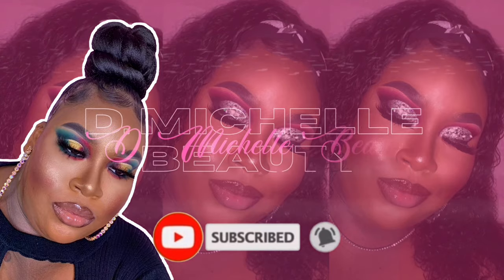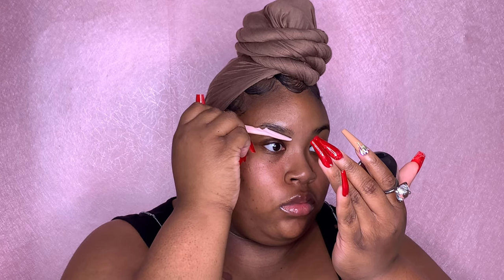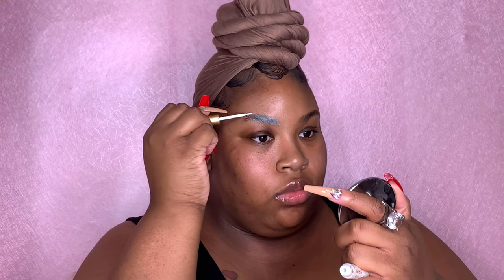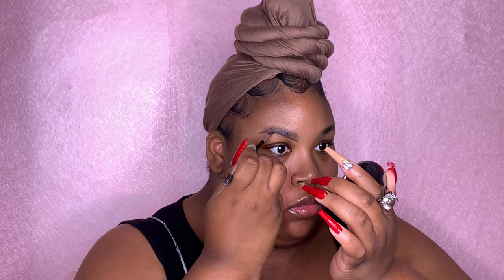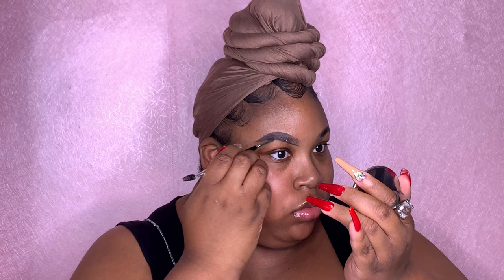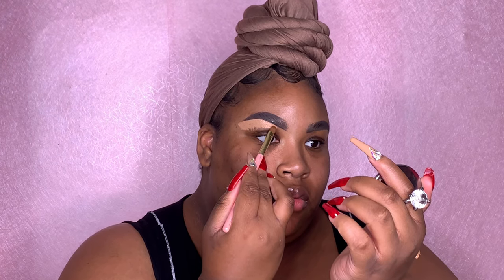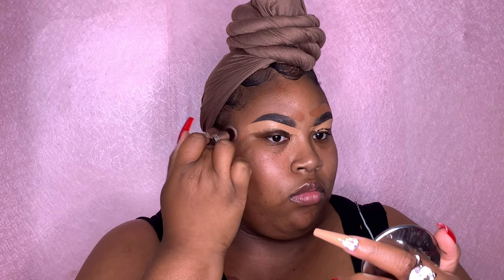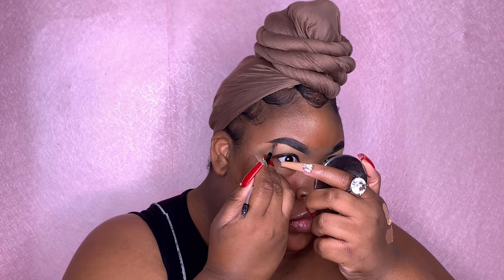UPDATED Eyebrow Routine| BEGINNER FRIENDLY | LONG LASTING| D. Michelle Beauty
Amazon Storefront
P R O D U C T S| Deandra Michelle

GLUE:
- kiss Aloe Lash Glue

EYEBROWS:
- thecrayoncase iBrow Pomade Dark Brown

CONCEALER:
- plouise Base shade 05 & 07

BRUSHES:
- anastasiabeverlyhills Eyebrow Duo #12 Brush
- plouise 7072 Flat Brush
- waytoopretty cosmetics
- morphebrushes M173 Buffing Brush

Lighting: Neewer 18" Ringlight

The description does contain affiliate links and codes, meaning that if you click on some of the links that correlate to a product/brand listed and happen to make a purchase/ use my code upon checkout I may receive a small commission. Thank you for the continous support you show me!